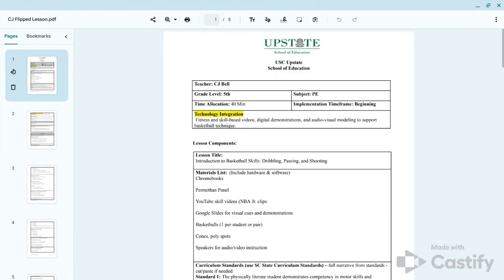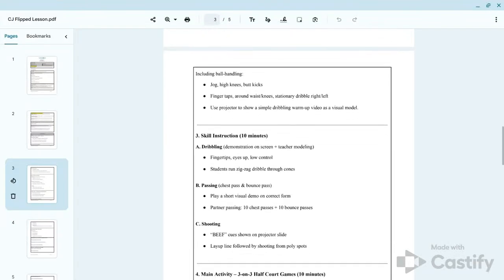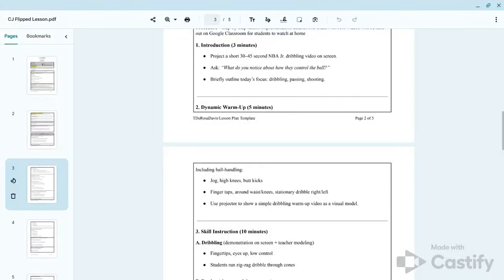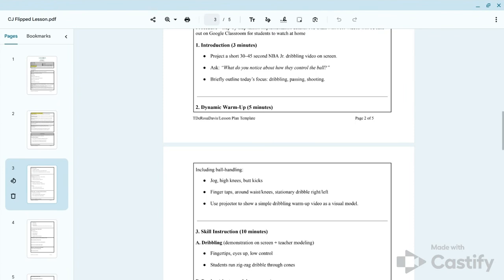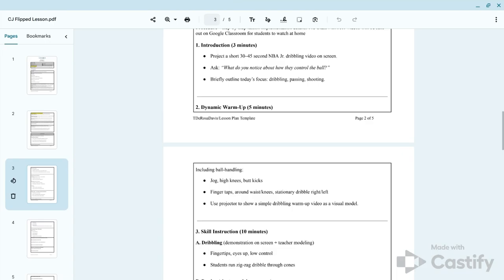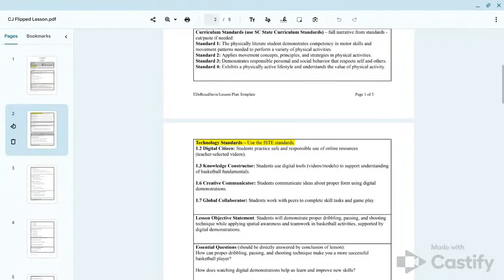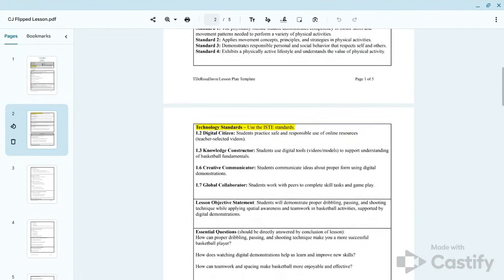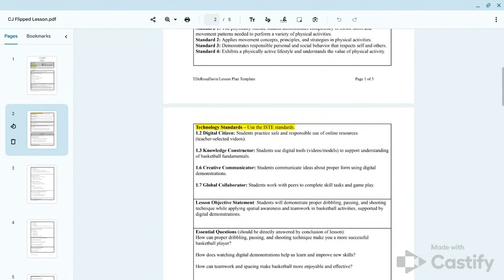CJ Bell Final Moduel 7